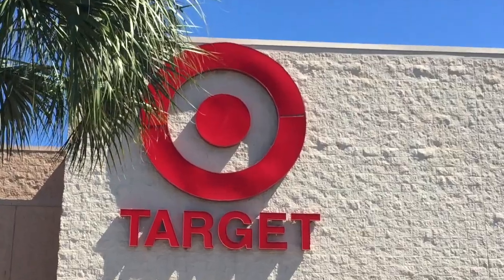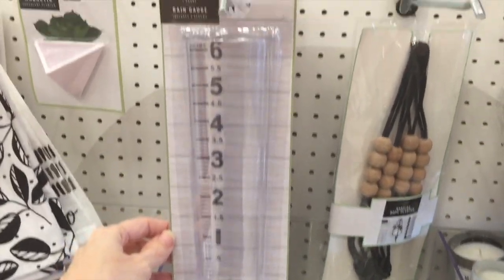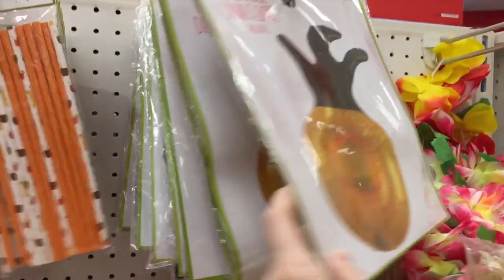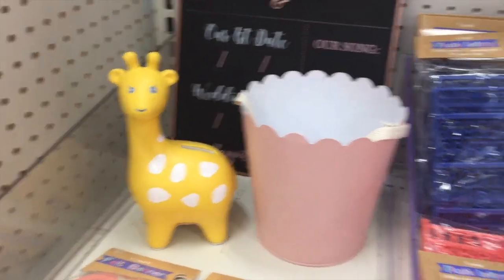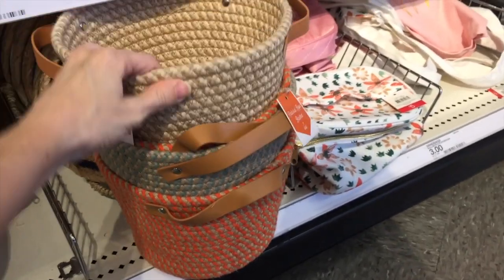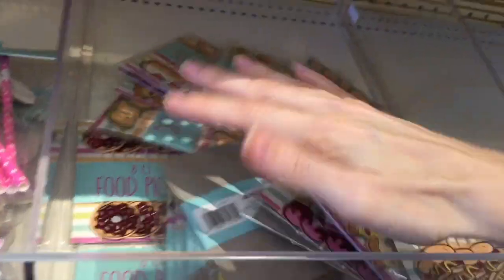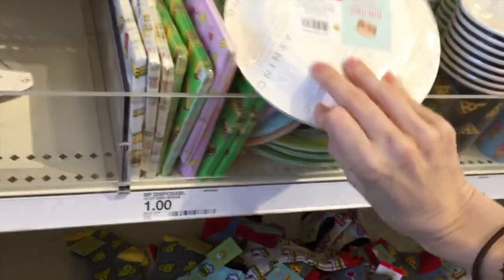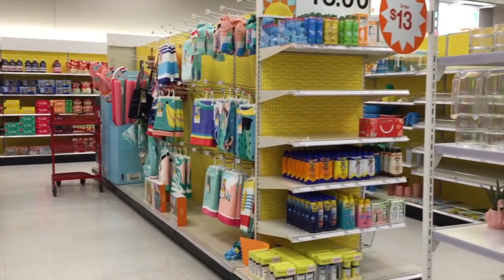Everything New at Target Dollar Spot for Summer! Home Decor + More!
Hey party people!! I ventured to a few targets so I could get a comprehensive view of everything new at the target dollar spot for summer!!  Lots of summer home decor and a ton of toys for the kiddos to play with!  I hope you enjoy all of the new goodies at the Target Dollar Spot for summer!! I certainly did!

Best,
  Kim!!